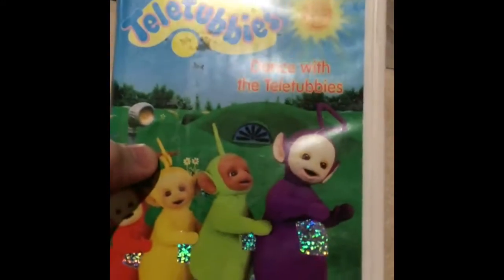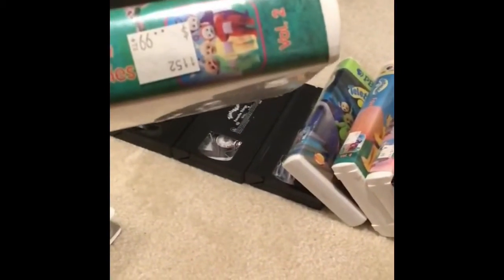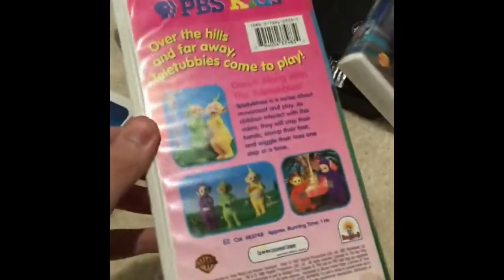Teletubbies: Dance With the Teletubbies (2005 Reprint) [VHS] (Ink Label/Blue Lid)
[Smaller Hard Plastic Yellow Clamshell Case]